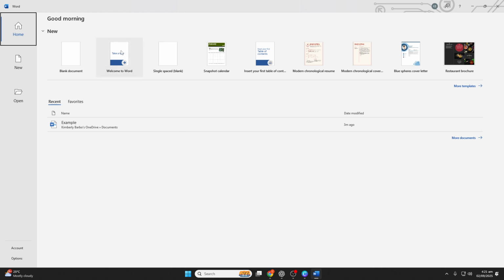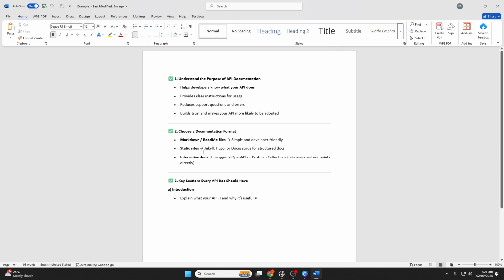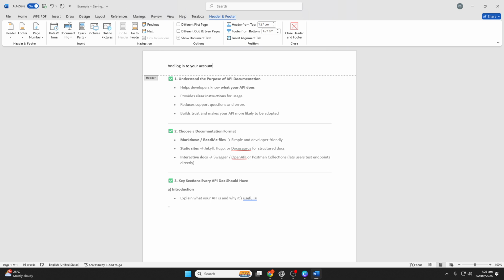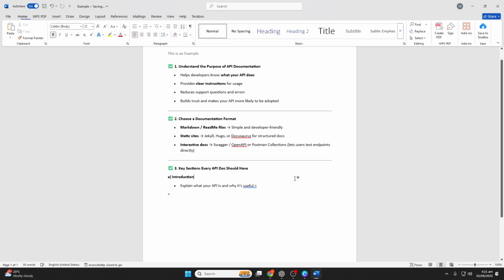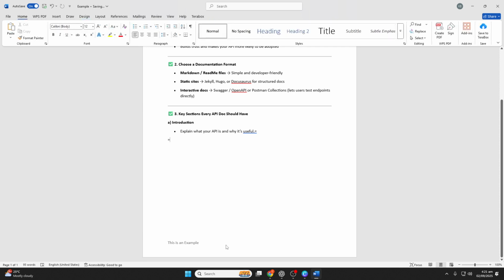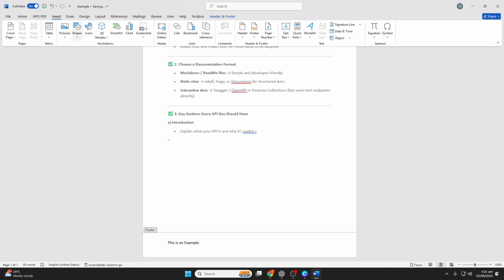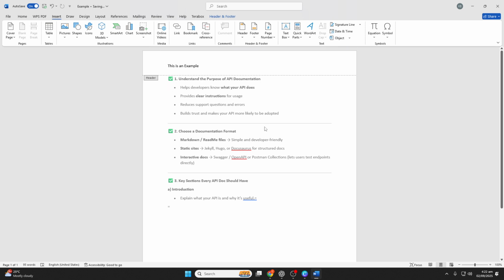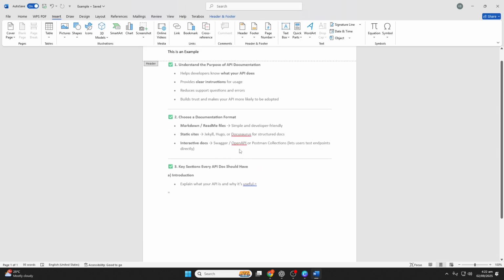How To Edit Header And Footer In Word Document Tutorial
Learn how to edit headers and footers in a Word document with this easy-to-follow tutorial. Whether you’re creating professional reports, school assignments, or business documents, customizing headers and footers adds a polished, organized look to your files. In this step-by-step guide, you’ll discover how to insert page numbers, add dates, include document titles, and apply consistent formatting across multiple pages. Perfect for beginners and advanced users alike, this tutorial also covers different header and footer styles, section-specific adjustments, and tips to make your documents more visually appealing. Mastering headers and footers will help you enhance your document’s professionalism, improve readability, and save time while formatting.